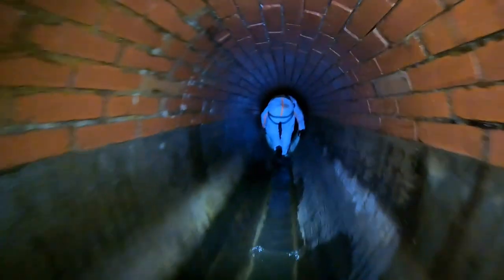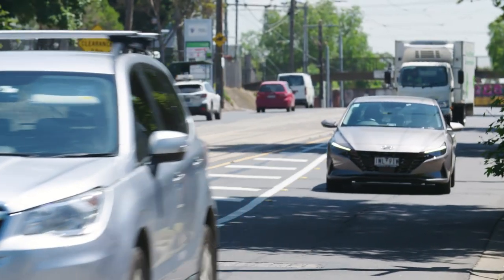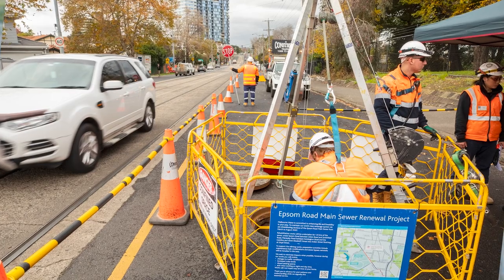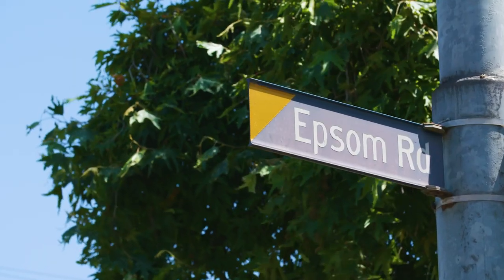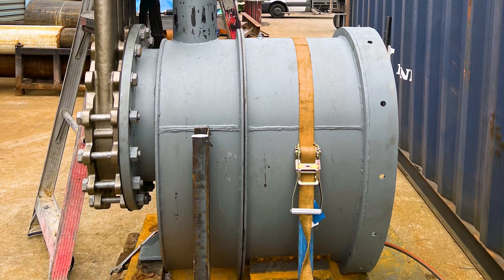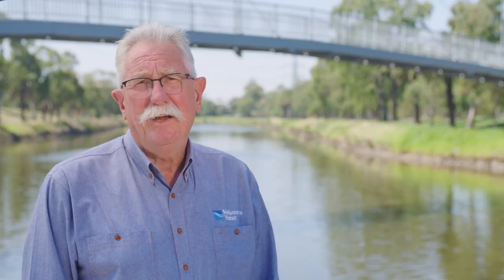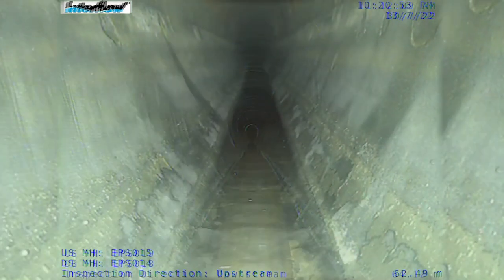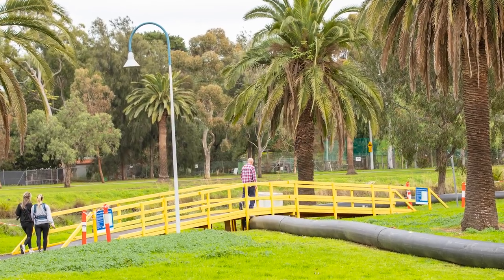Epsom Main Sewer Relining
Melbourne Water rehabilitated the Epsom Road Main Sewer by installing a bespoke mechanical plug and bypass network, diverting flows and enabling relining with Cured in Place Pipe. These safety initiatives delivered positive worker health and safety outcomes and reduced the project duration and community impact.